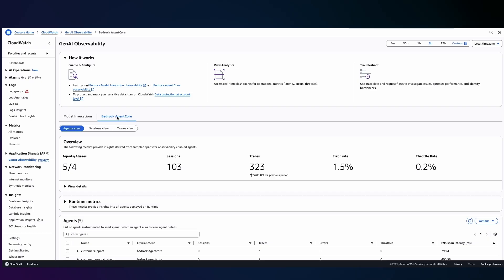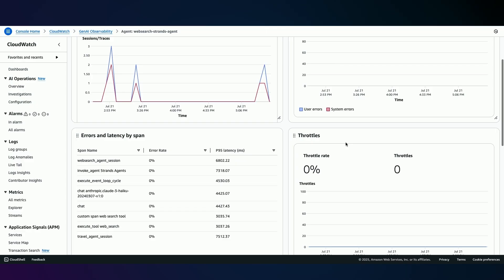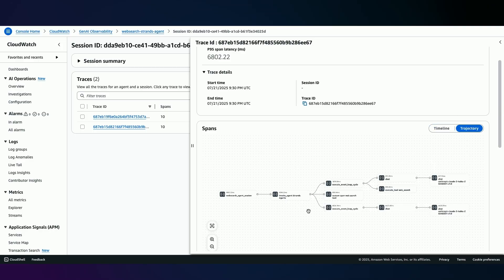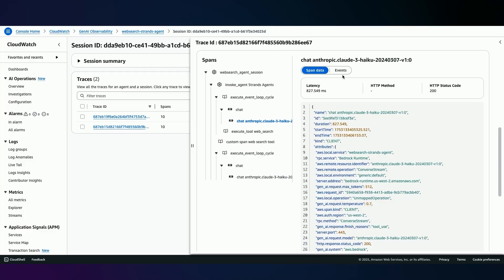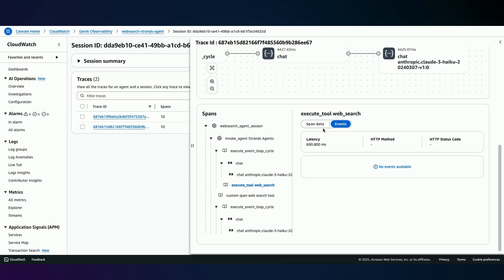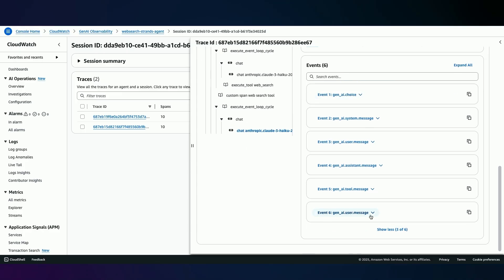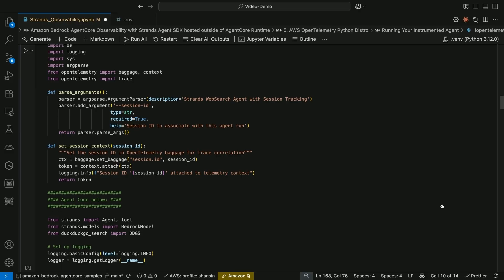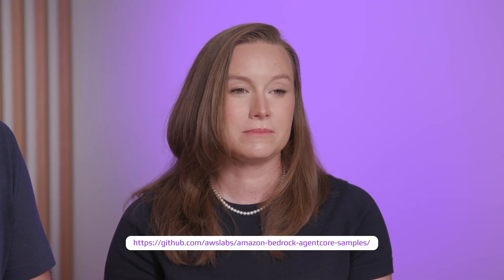Gain Complete Visibility into AI Agents | AgentCore Observability | Amazon Web Services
AgentCore Observability helps you trace, debug, and monitor agent performance in production environments. It offers detailed visualizations of each step in the agent workflow, enabling you to inspect an agent's execution path, audit intermediate outputs, and debug performance bottlenecks and failures.

AgentCore Observability gives you real-time visibility into agent operational performance through access to dashboards powered by Amazon CloudWatch and telemetry for key metrics such as traces, session count, latency, duration, token usage, and error rates. Rich metadata tagging and filtering simplify issue investigation and quality maintenance at scale. AgentCore emits telemetry data in standardized OpenTelemetry (OTEL)-compatible format, enabling you to easily integrate it with your existing monitoring and observability stack.

In this technical demo, discover how AgentCore Observability helps you:
• Monitor agent behavior and performance in real-time
• Track decision-making processes step by step
• Debug errors and optimize bottlenecks
• Integrate with Amazon CloudWatch and third-party tools
• Implement OAuth-based security controls
• Start observability from day one of development

👨‍💻 Featured demo
Watch how to monitor 1000 deployed agents, dive deep into a web search agent's performance, and set up observability for your own agents in minutes.

Why AWS?